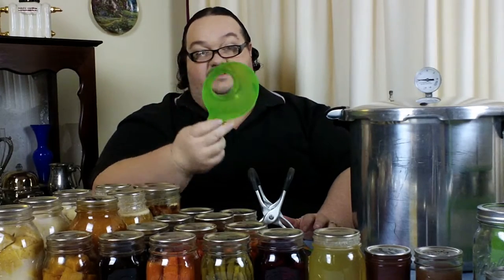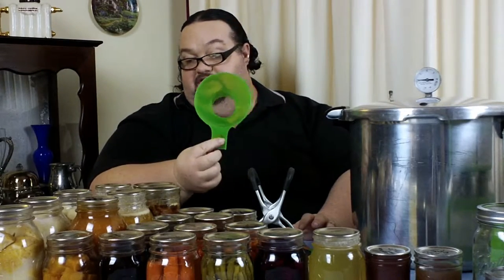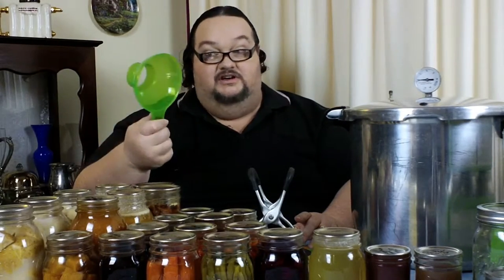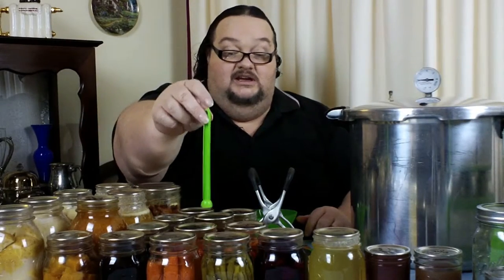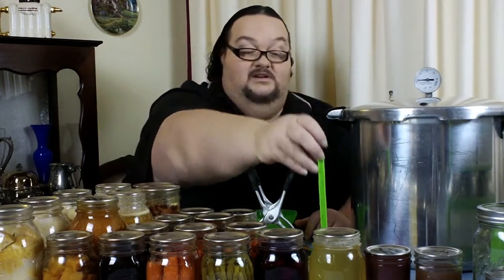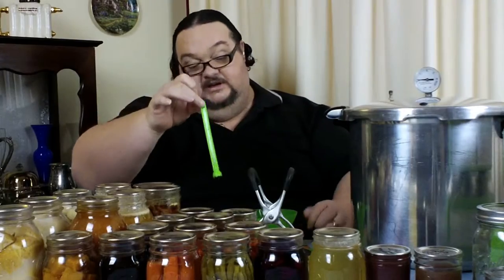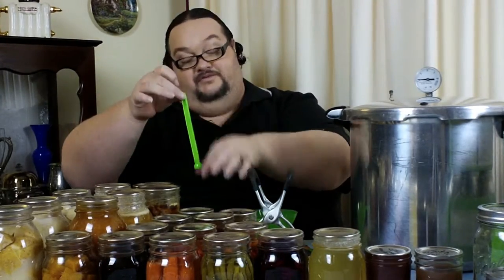All About Canning With Hilltop Farm Part 3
Welcome to Hilltop Farm. Welcome to part 2 of a 3 part series on Canning. Learn how I discovered canning. Learn all the different things you can can. Learn all about the equipment you need for Canning.